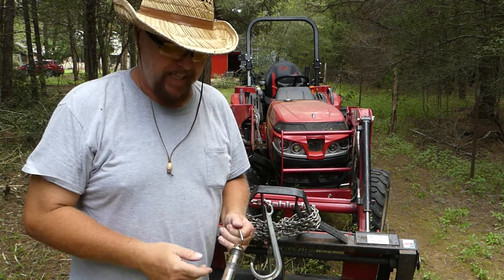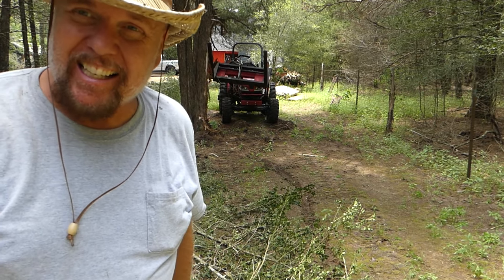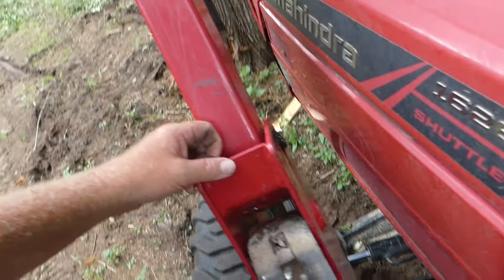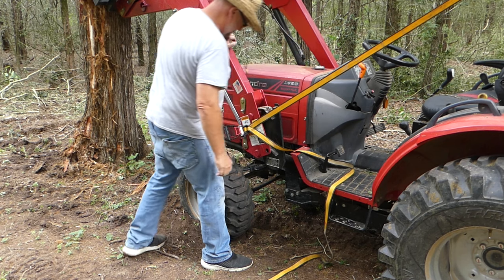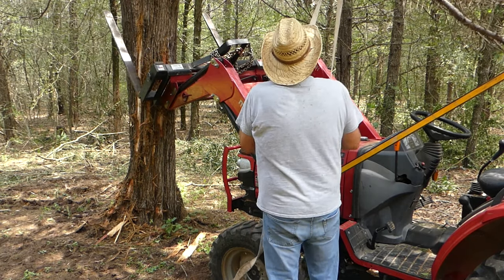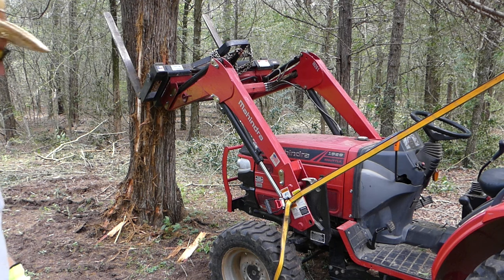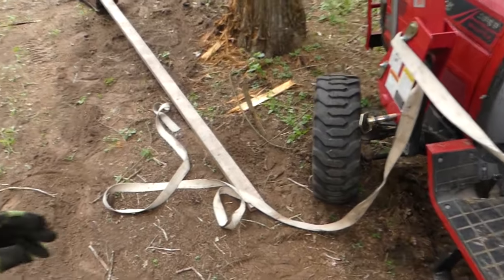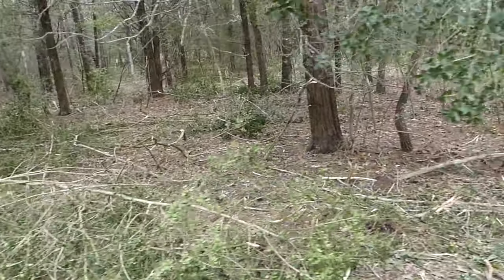A weird disaster. Front End Loader broke off my tractor. Is a field repair even possible?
A weird - like incredibly weird even happened. A tree branch reached into the D-ring of my front end loader and tore out the pin.

This bent the crap out of my bucket as I was fully loaded and now I am in trouble. Big trouble.

A broken and mangled tractor was not in the plan today.

Can I get it repaired in the woods? Is this a trip back to the dealer?